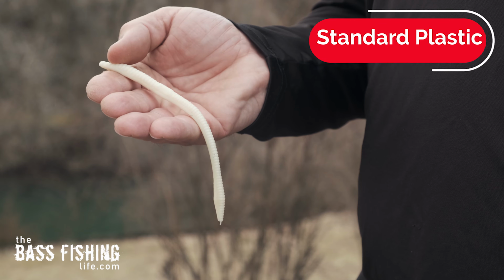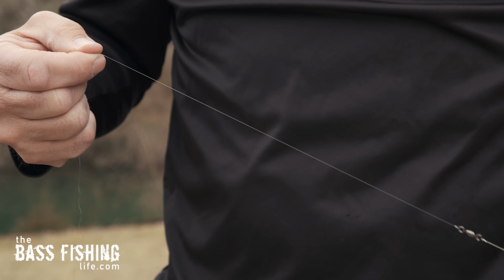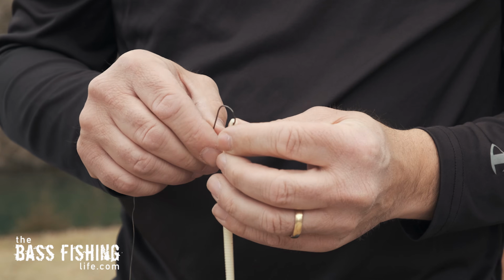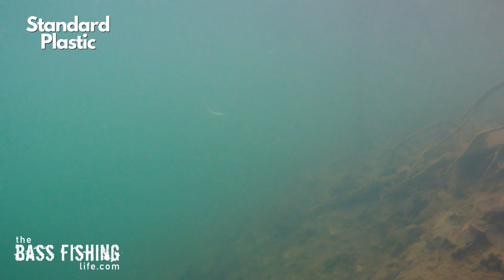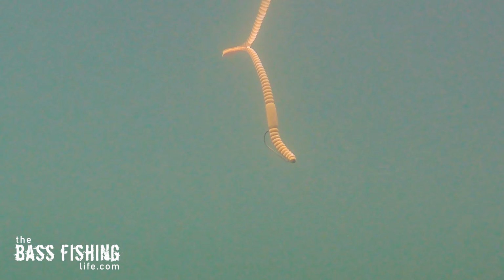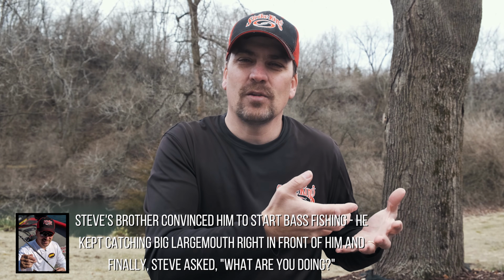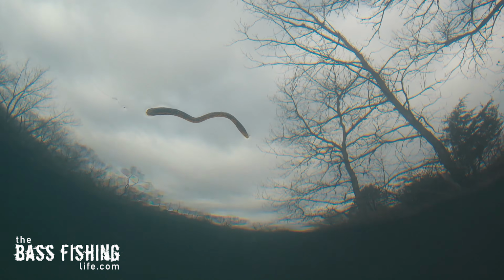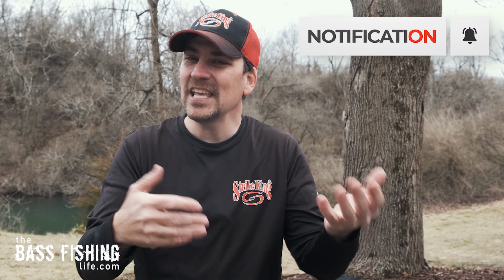Floating Worm Plastic Choice Makes a Huge Difference | 3 Options Based on the Situation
Floating worms are a popular way to catch bass all year, but especially in the spring. There are 3 distinct types of plastics anglers can use and each one has characteristics that you can use based on the situation.

Like Coffee? This is the coffee company my wife and I own, specializing in the bass angler.

These are some of my favorite lures.